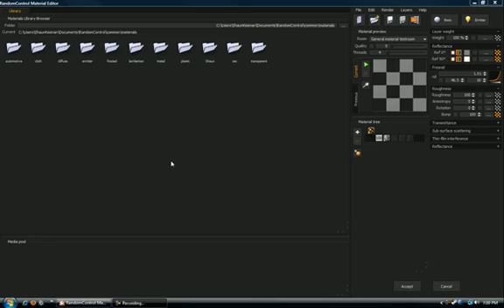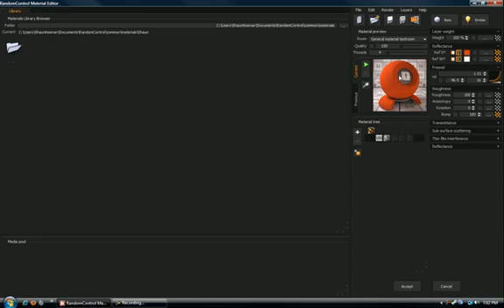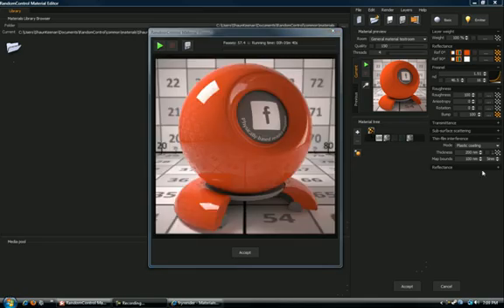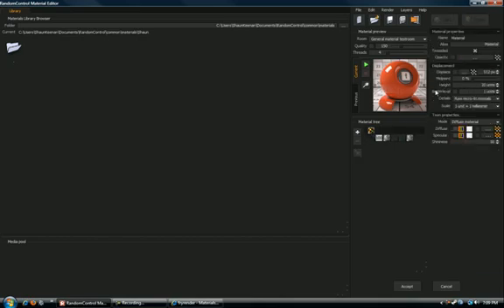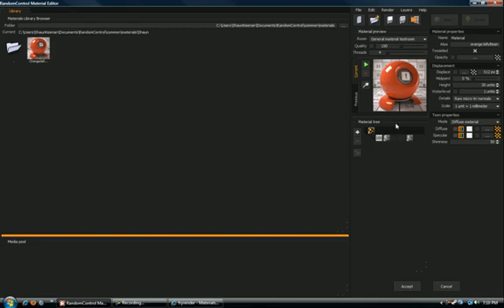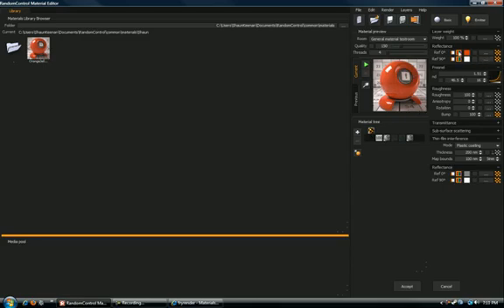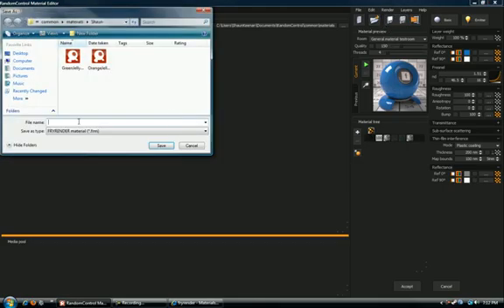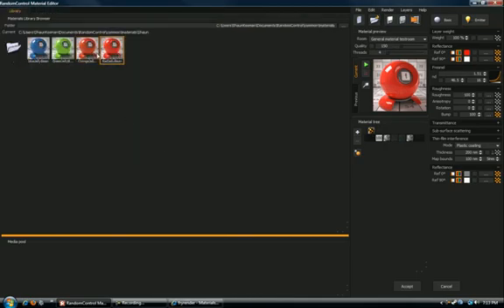Fryrender Jellybeans PT3